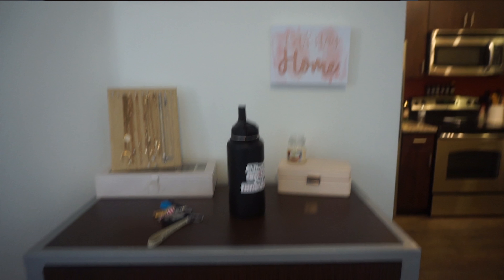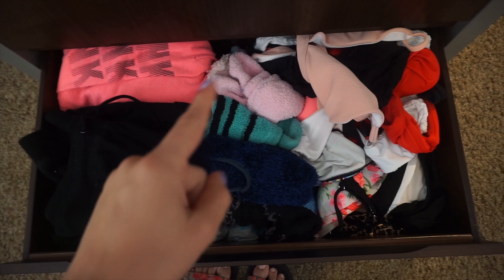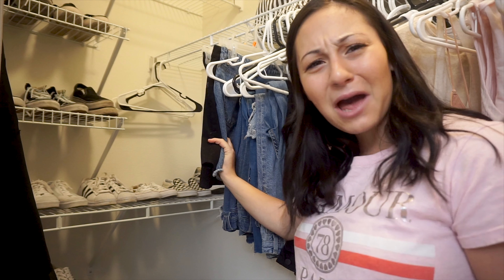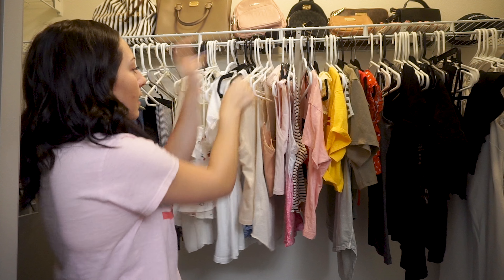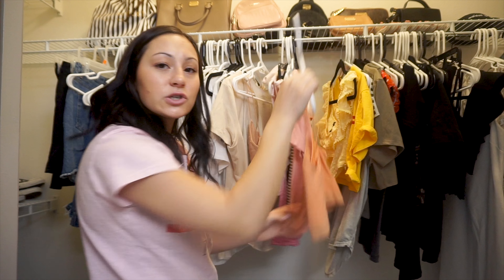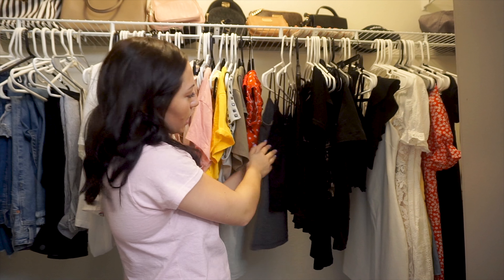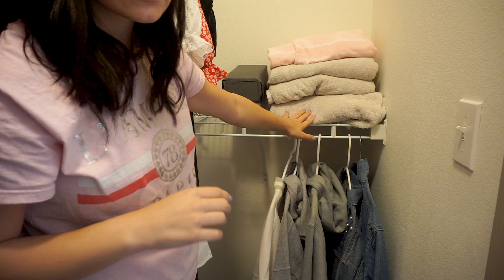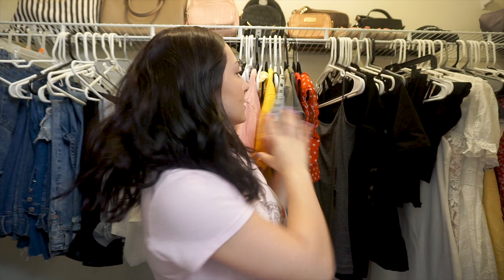COLLEGE APARTMENT CLOSET TOUR | BACK TO SCHOOL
Hello loves!!
Today's video is going to be my college apartment closet tour! I love closet tours because it gives me new ideas on how to organize my clothes. An apartment tour will be coming soon I promise! XOXO